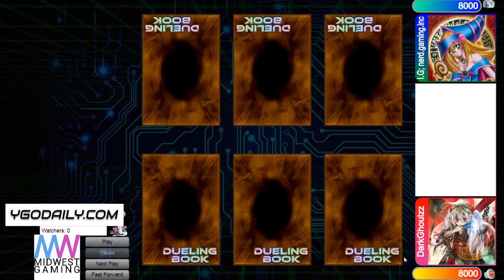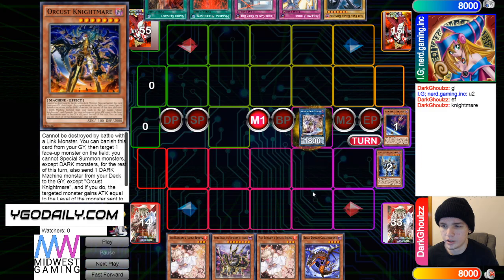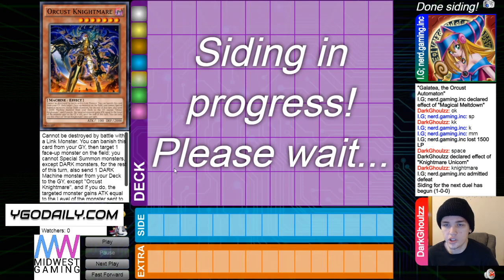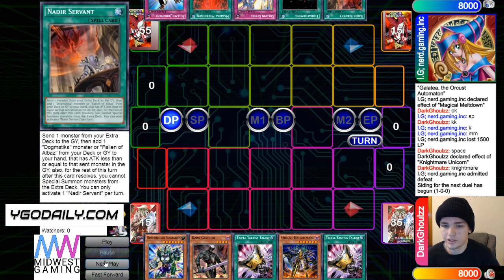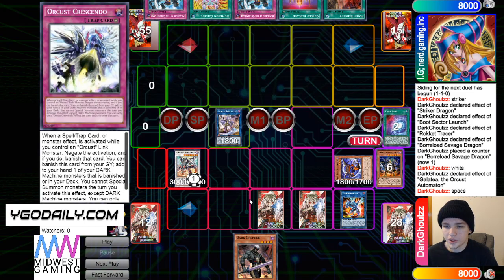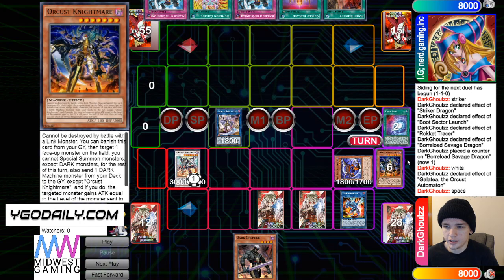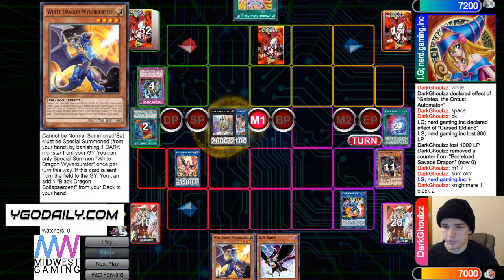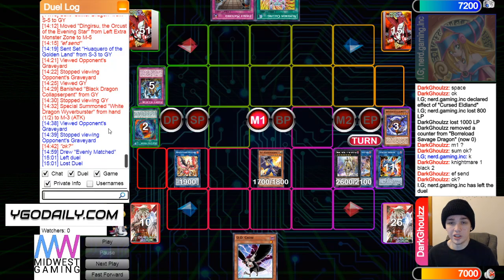Orcust Vs Invoked Numeron High Rated DB Yu-Gi-Oh! 2021